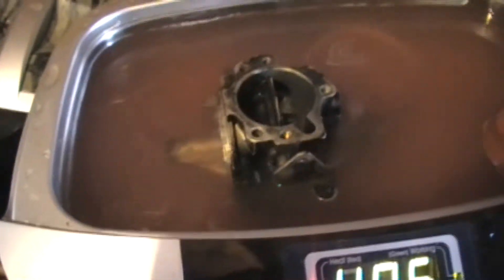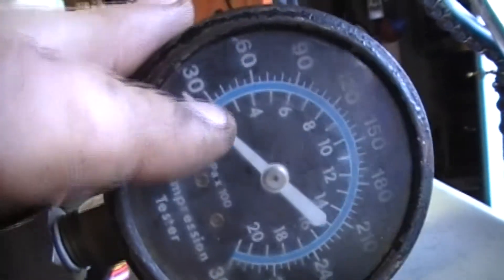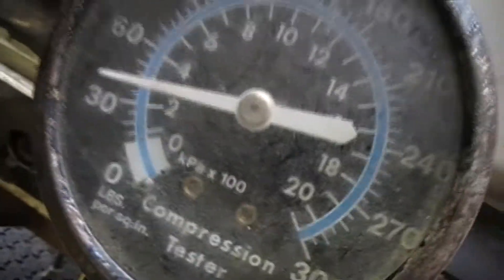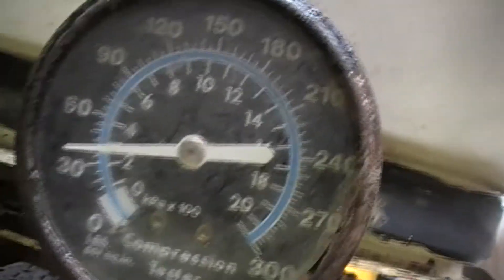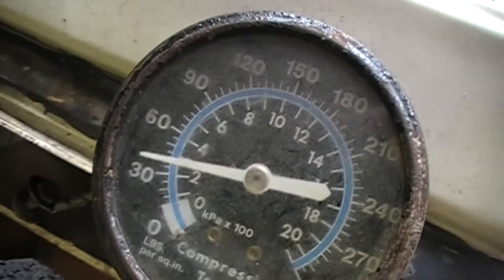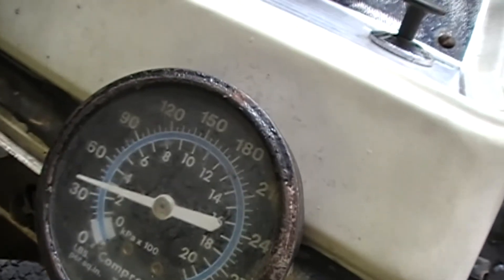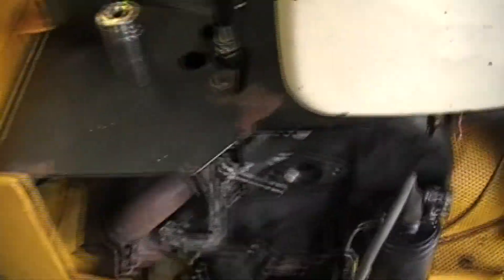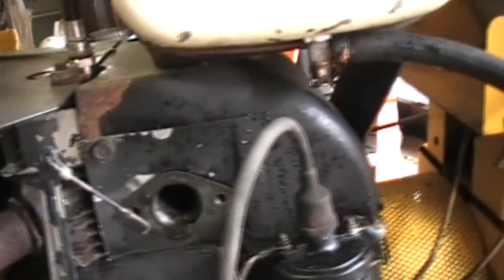cub cadet 127 K301 compression 35psi not good